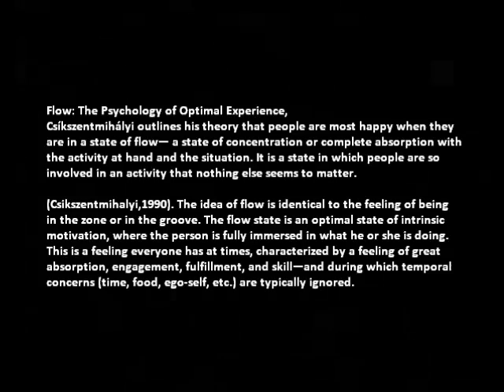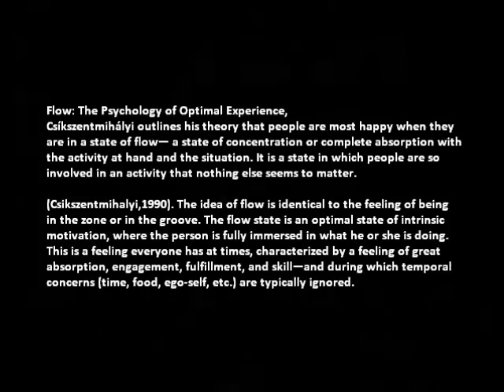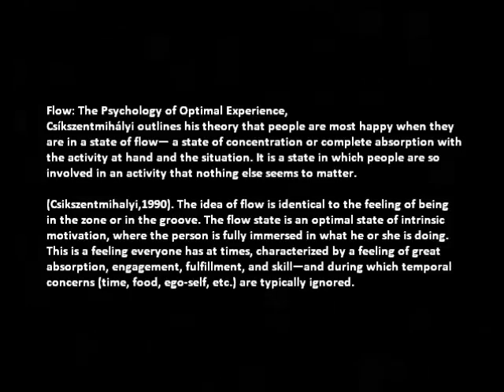Future Movement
Future Movement is a piece written in response to the UK coalition government.